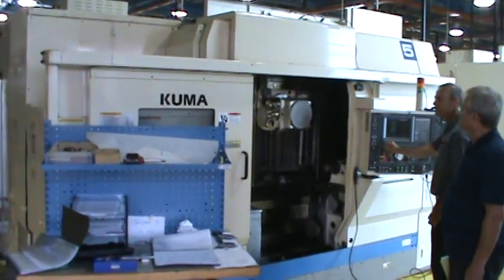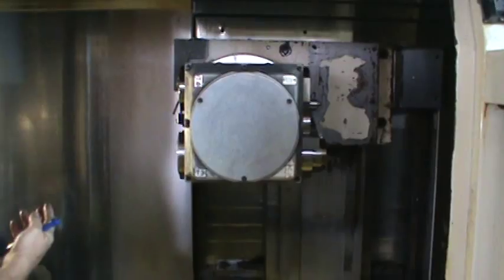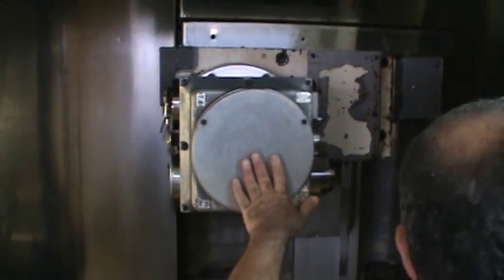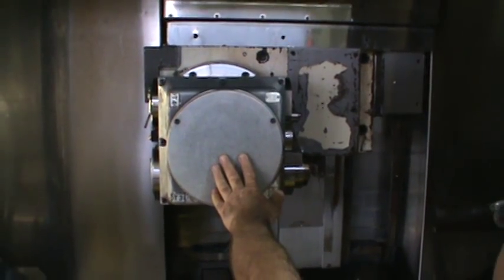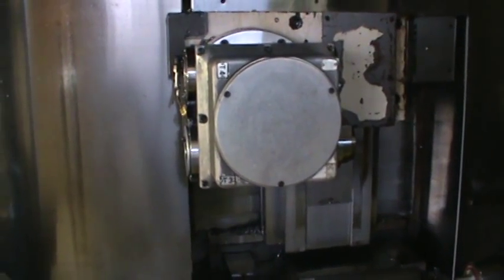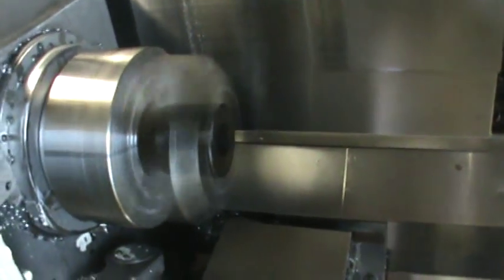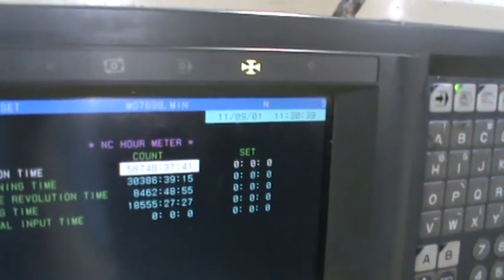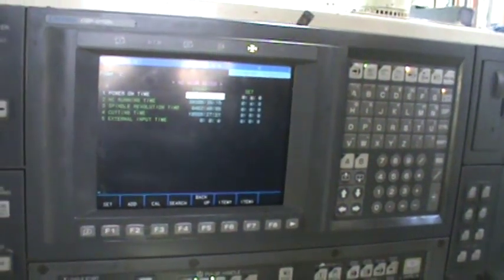Okuma Mac Turn 30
Okuma Mac Turn 30 multi axis cnc turning center. Mfg. 2003. From state of art turbine facility.